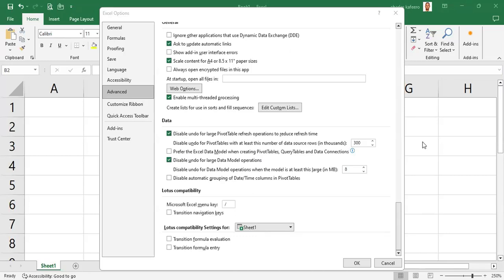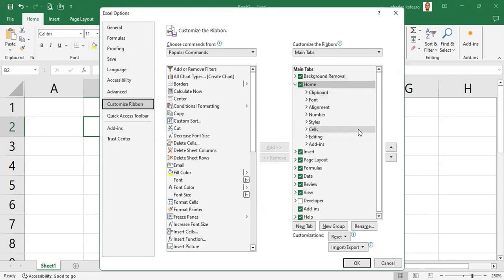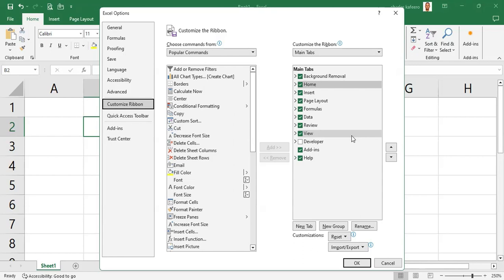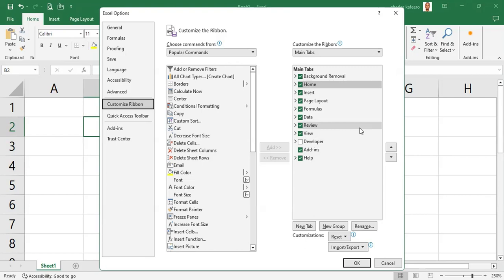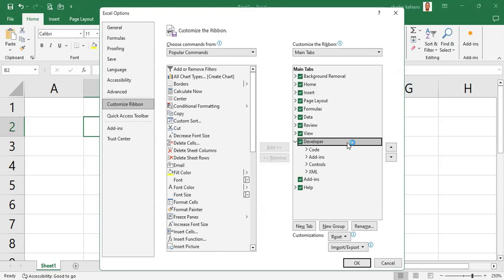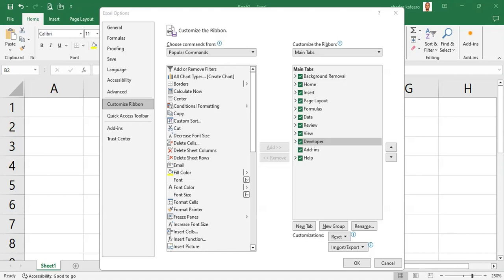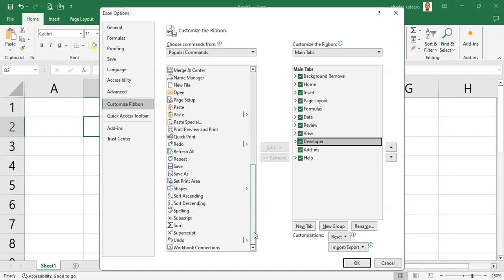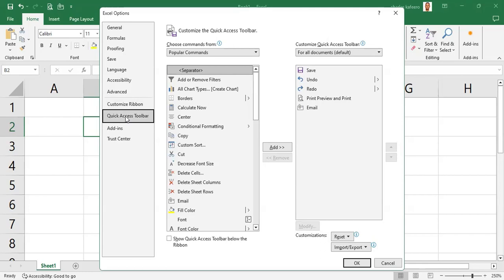#006 CUSTOMISE THE EXCEL RIBBON